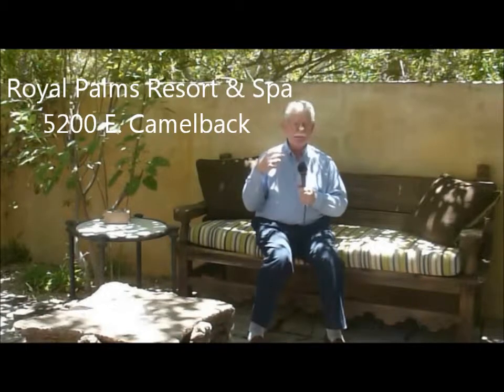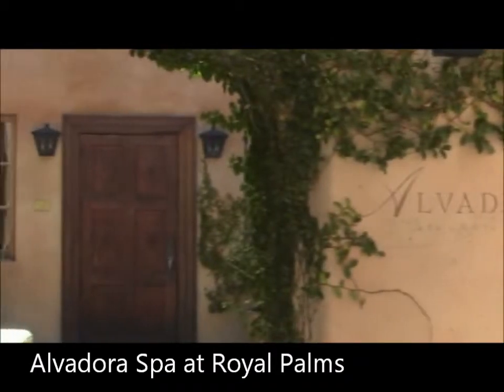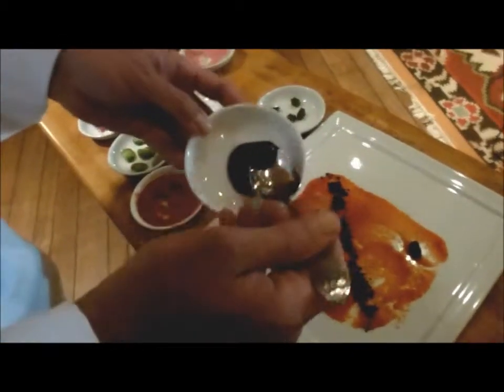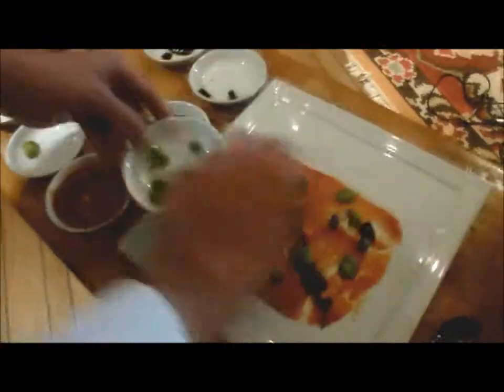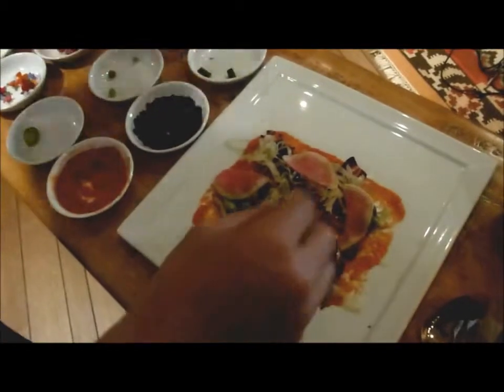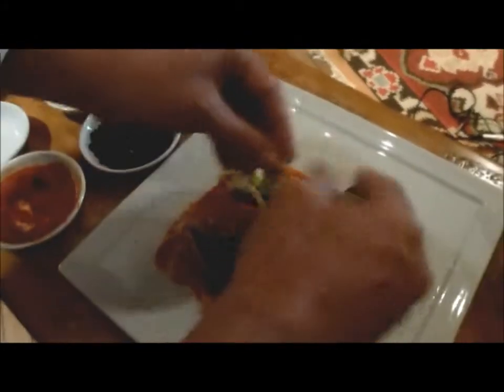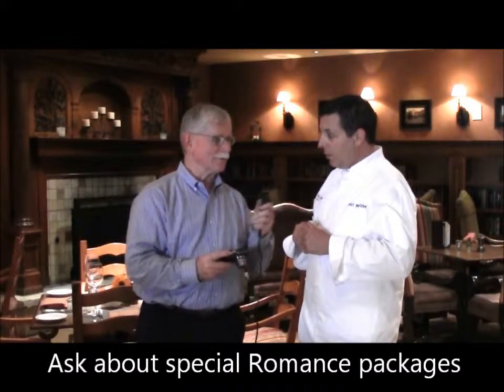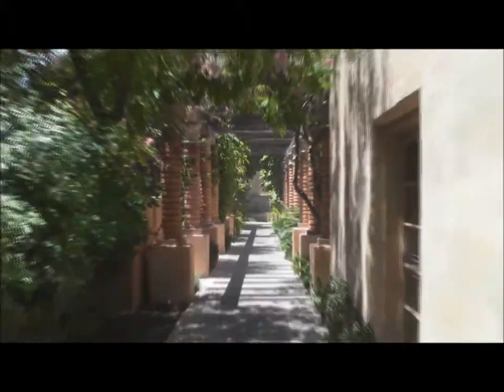Royal Palms Summer Staycation 2013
The Royal Palms Resort & Spa is a true gem, on 9 acres in the Phoenix/Scottsdale area.  A former private estate, it has been enlarged and modernized while retaining the unique beauty of the property.  Executive Chef Paul McCabe is overseeing the revitalization of T. Cooks restaurant with Cervantes Bistro open for summer dining.